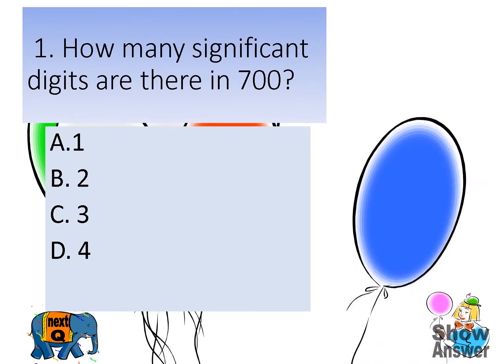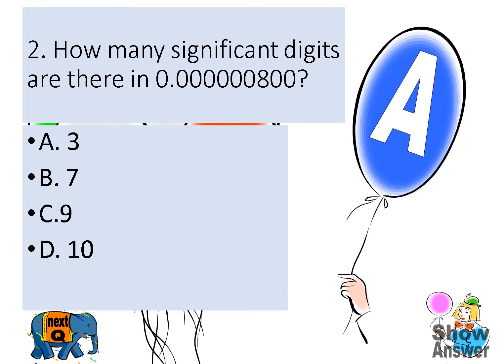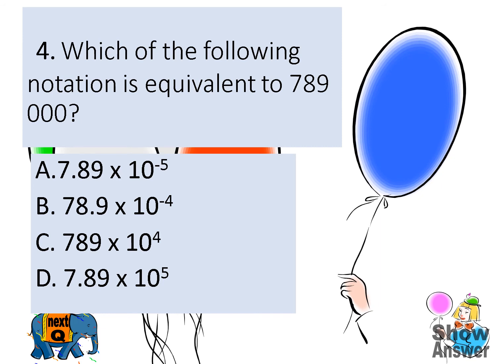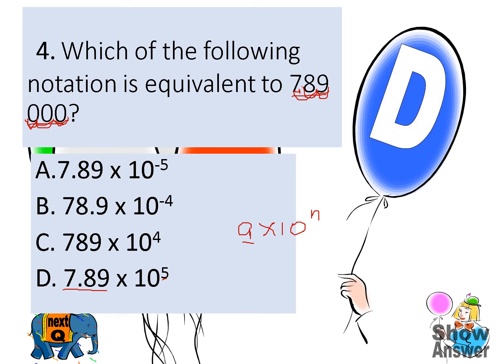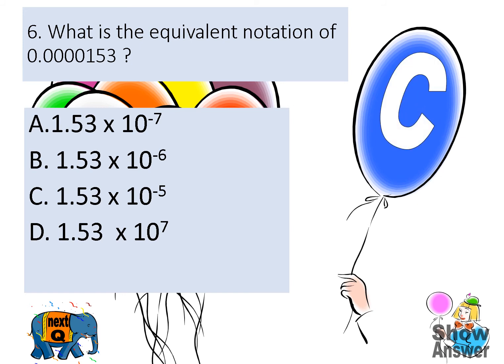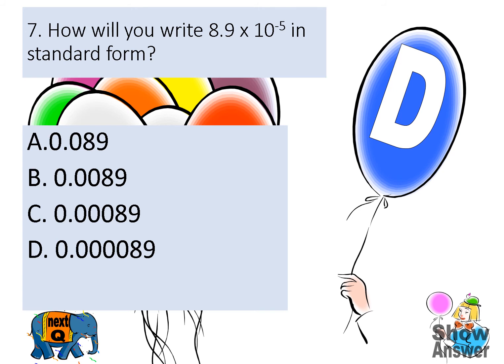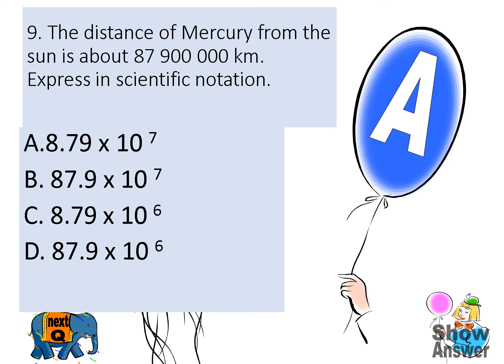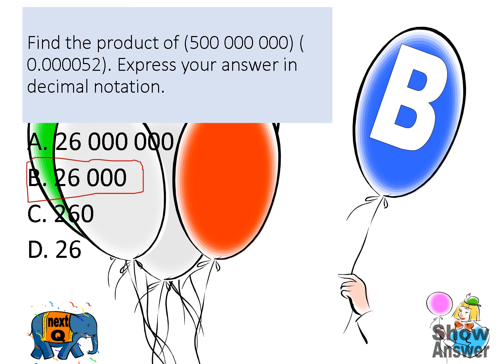REVIEW ABOUT SCIENTIFIC NOTATION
Multiple Choice questions about scientific notation and significant digits